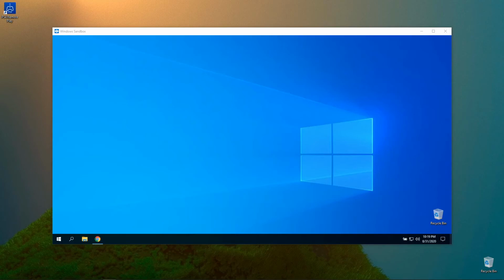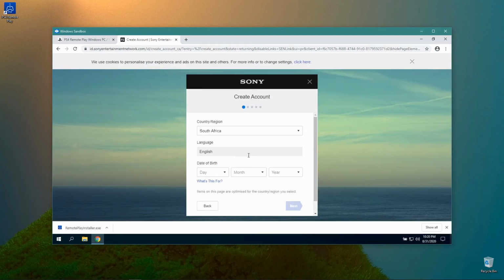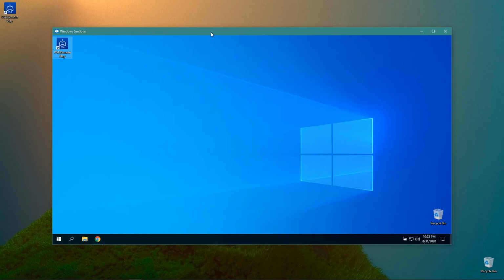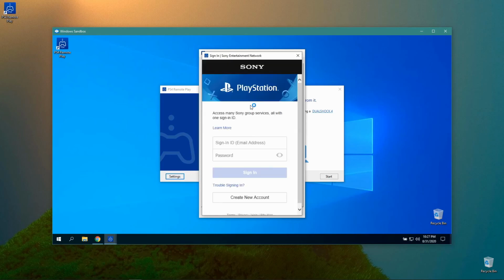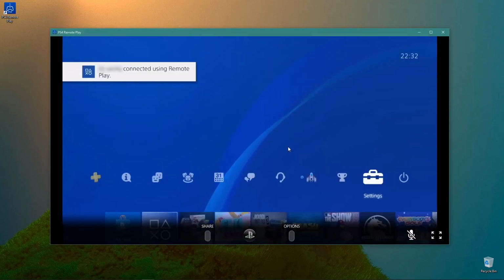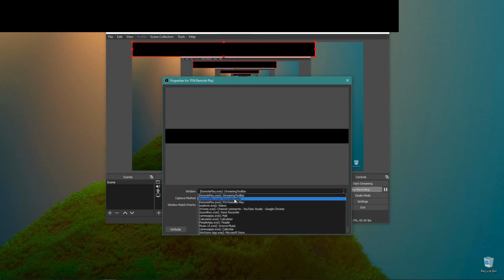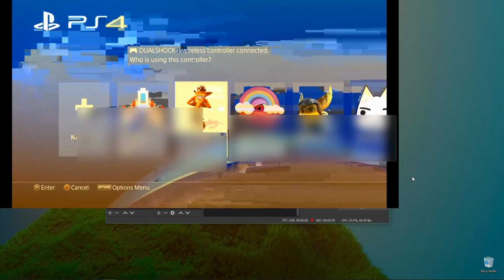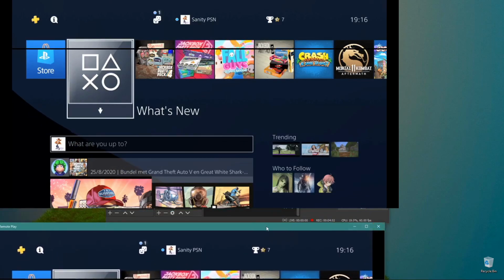Stream from PS4 WITHOUT Capture Card!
How to stream from your PS4 with OBS - WITHOUT a capture card! 😀